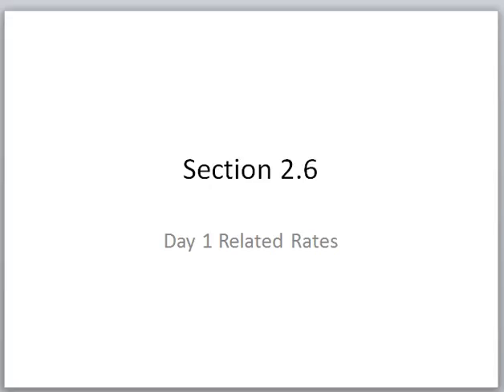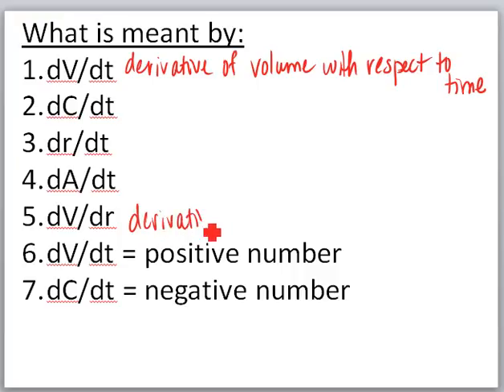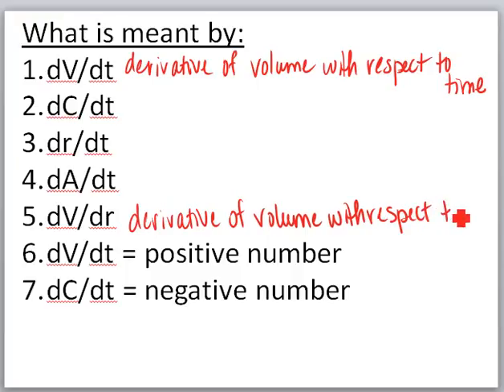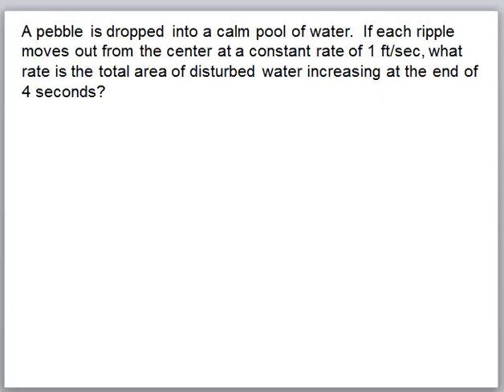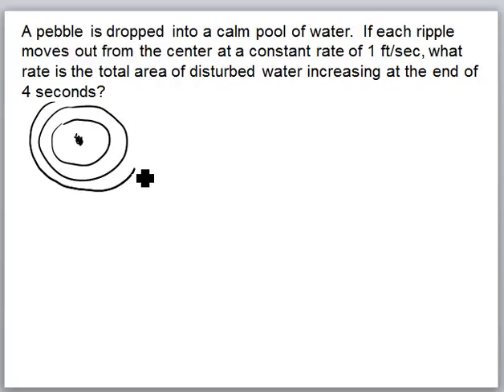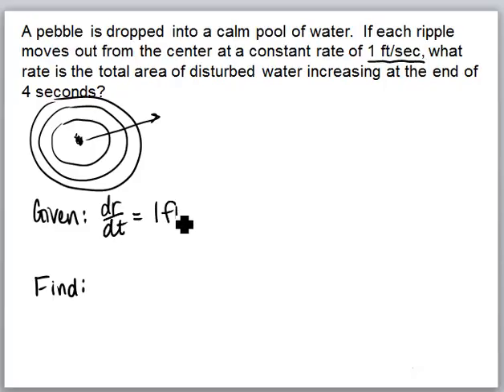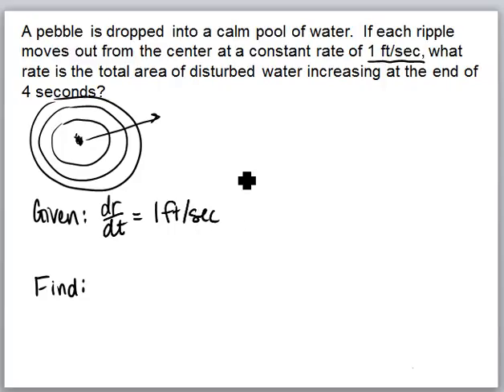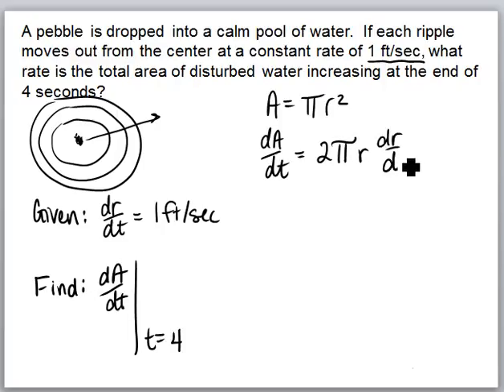Related Rates video 1